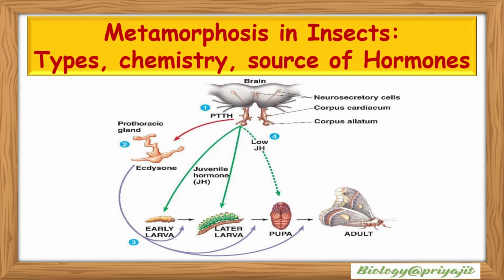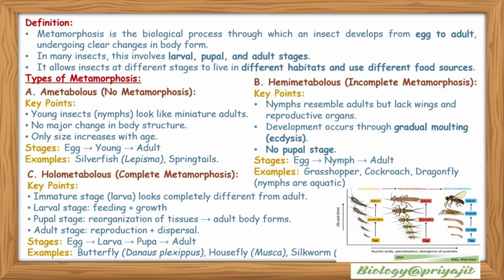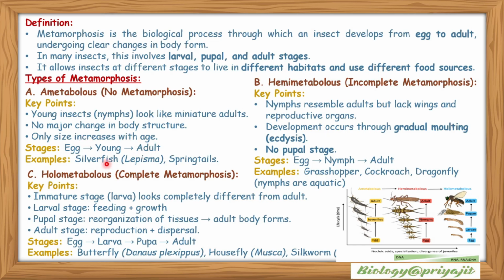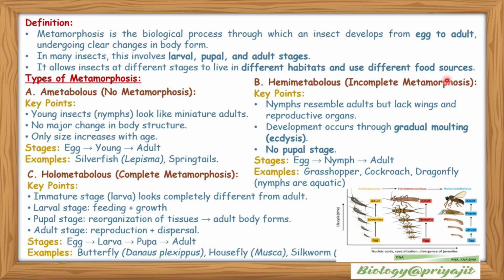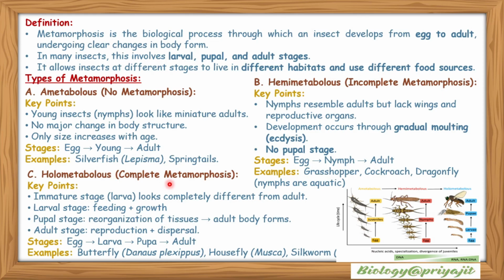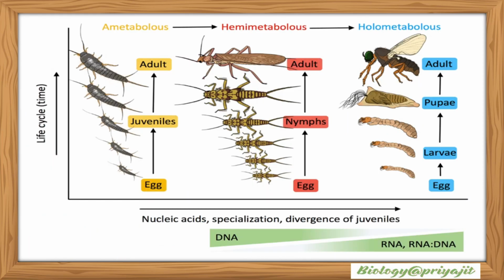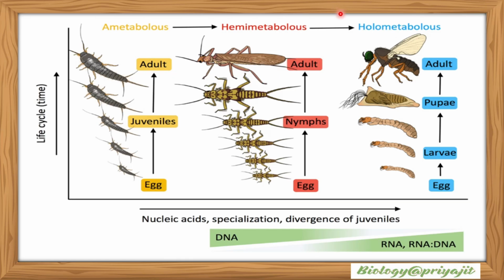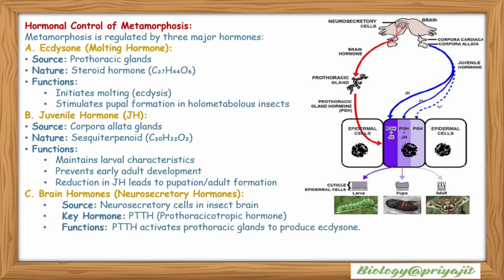MAGIC TRANSFORMATION ! Hormones Control Life !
Discover the fascinating world of insect metamorphosis in this easy-to-understand lesson! Learn about the types of metamorphosis—gradual (incomplete) and complete, the chemistry of insect hormones like ecdysone and juvenile hormone, and their sources in the insect body. This video is perfect for NEET, CBSE, and biology students who want a clear, concise explanation of how hormones control the amazing transformation from egg to adult. Enhance your biology knowledge and master this important topic today!